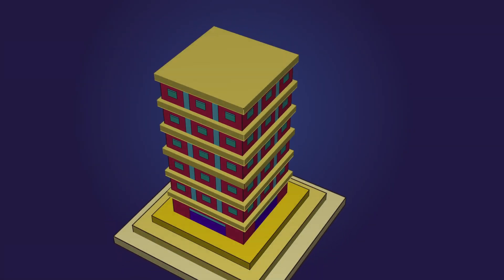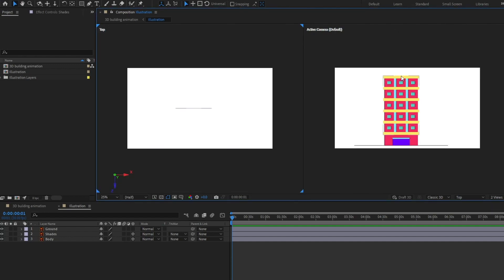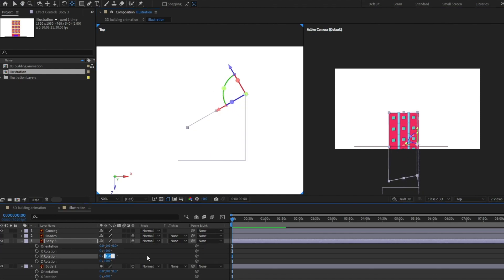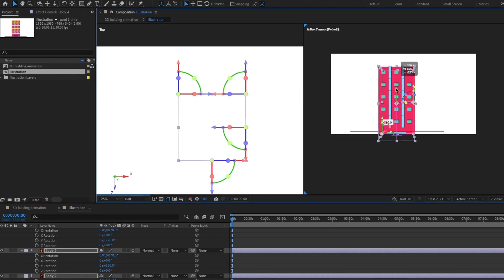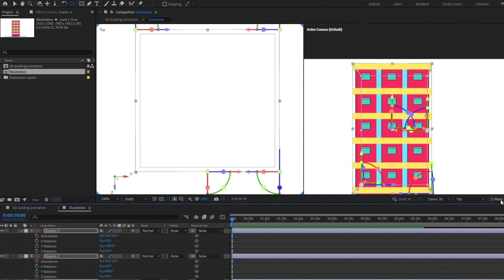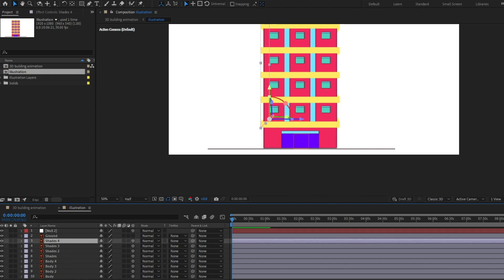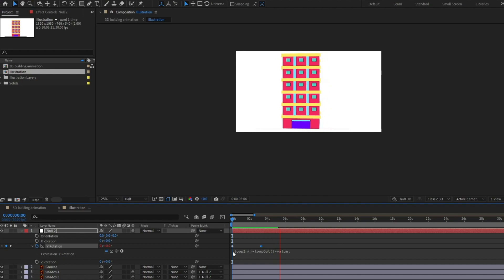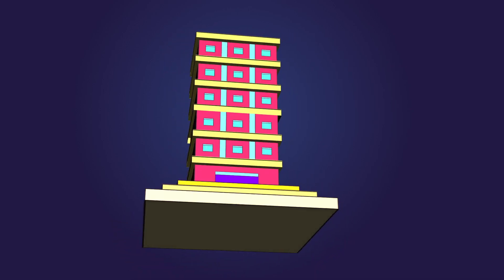3D building animation after effects Tutorial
3D building animation after effects Tutorial